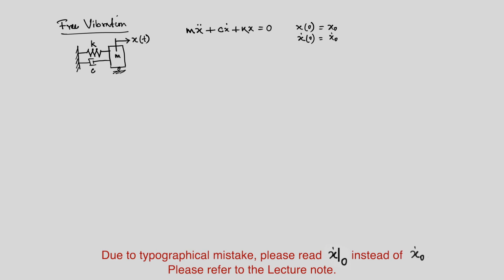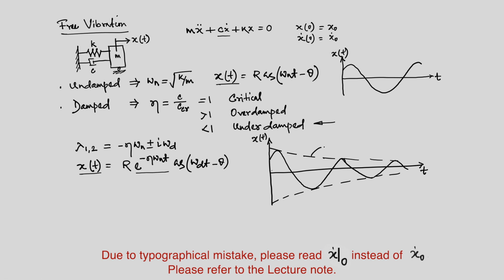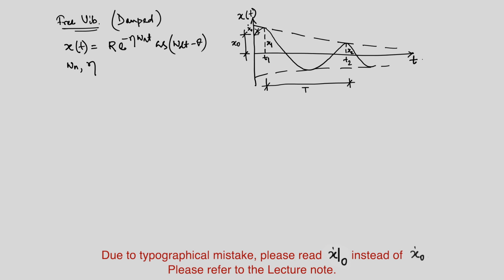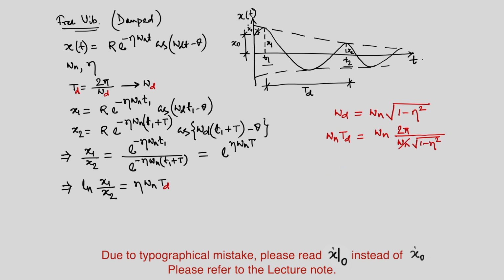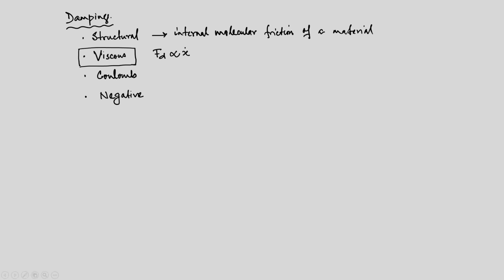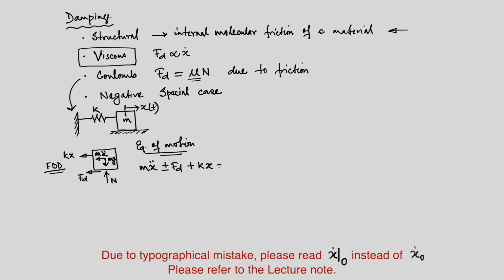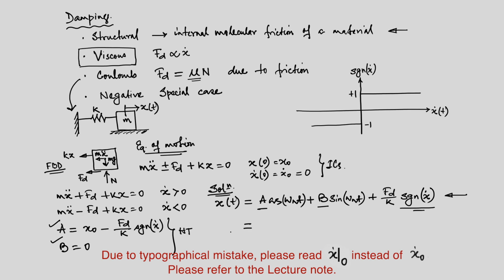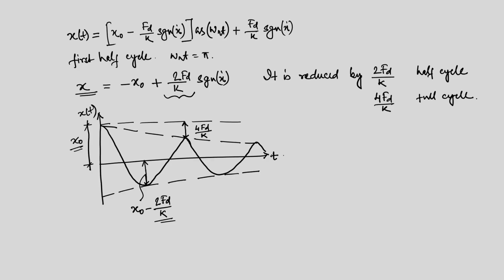Lec 6:Logarithmic Decrement & Coulomb Damped Free Vibration